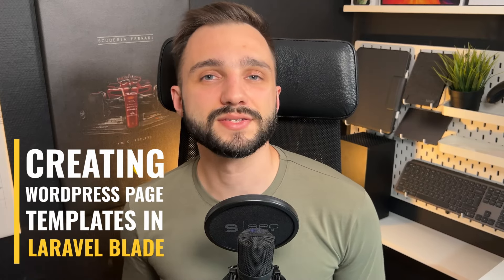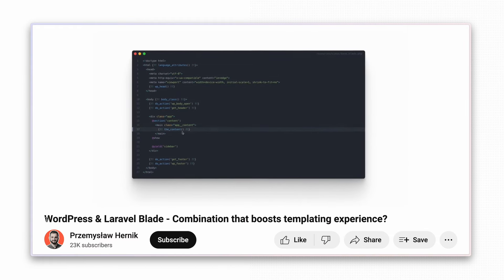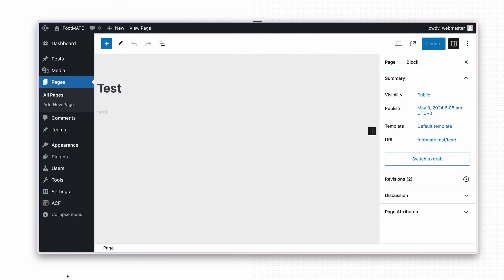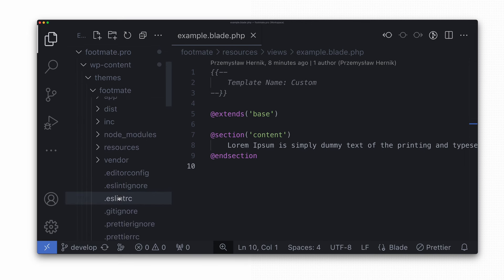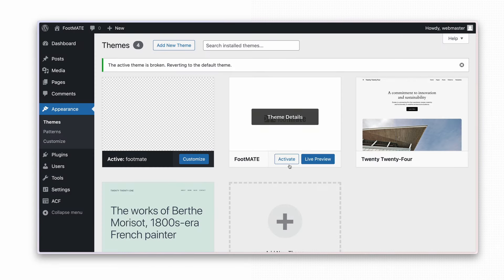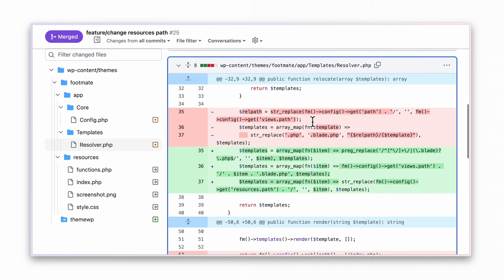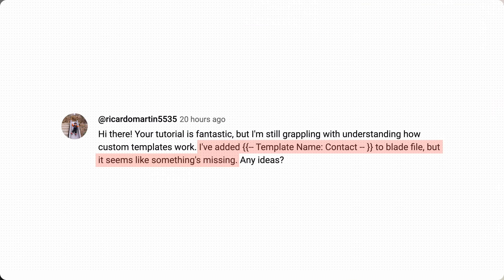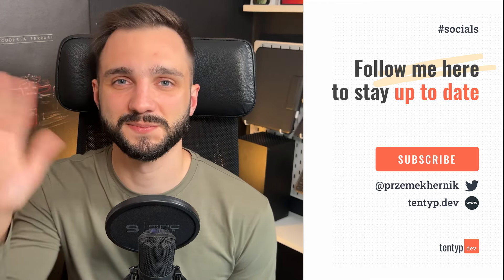How to Create Page Templates with Laravel Blade in WordPress?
Integrating Laravel Blade was one of the first steps made here while building a custom WordPress theme. If you haven't had a chance to check out the full material about Blade, I insist you do it now, as we'll continue exploring this topic deeper here.

Recently I received a question from Ricardo, a reader concerning issues with page templates using this setup. It turned out they were right! We missed an important detail in our previous discussions which needs to be fixed.

So in this material, I'll show you how to create custom page templates with Laravel Blade in WordPress. I'll discuss the problems in the initial Blade integration, and show you how to fix them. You'll learn one useful trick too 😈

00:00 Intro
00:45 How to create a page template?
01:30 How to change the WordPress theme's root?
02:52 How to adjust the codebase to the change?
03:55 Summary